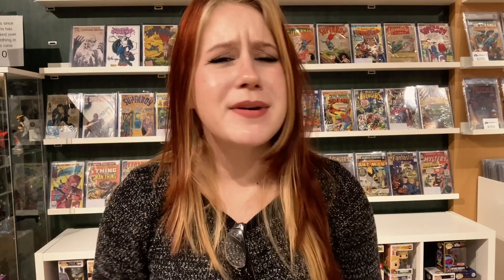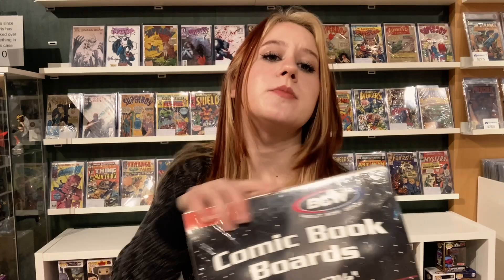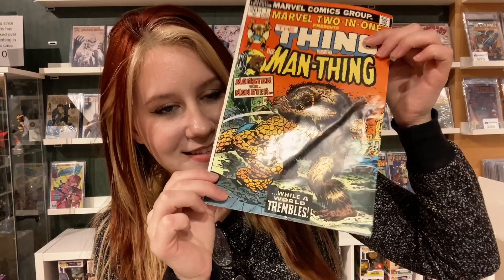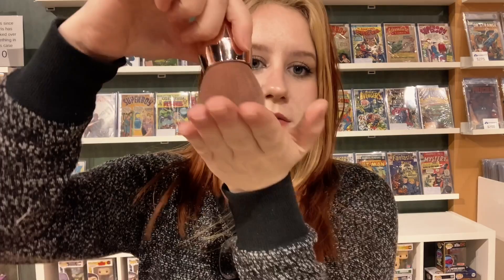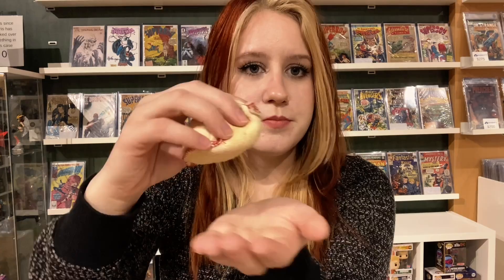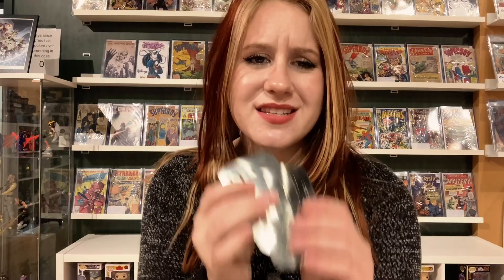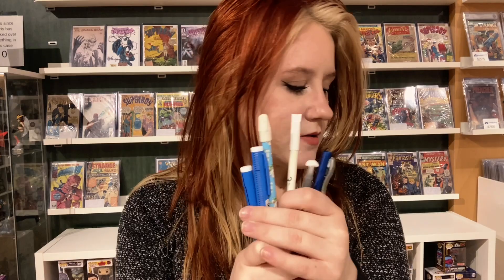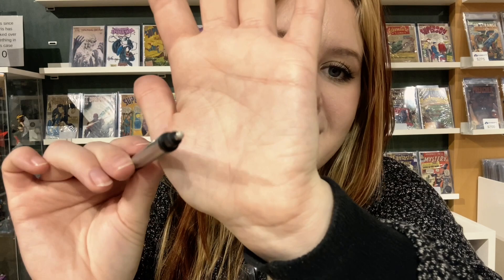COMIC BOOK CLEANING - TOOLS TO START | COMIC CLEANING AND PRESSING 101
The first comic cleaning video!

This is just basic tools but there are more where that comes from! Let me know any questions about comic book cleaning or pressing in the comments. Eventually, I’ll be doing an entire Q&A video! Launching a Discord next month as well, we can show progress on books, get tips and just show off there! It should be a really fun thing for the community and I look forward to it. I appreciate you and I hope you try out some cleaning methods!

Future tools will be on this store but a different list!

Hive: tessaisanerd

Have something you want me to check or review? Want to collaborate?